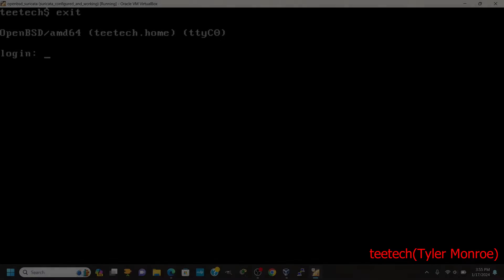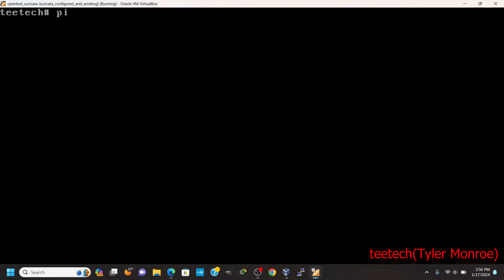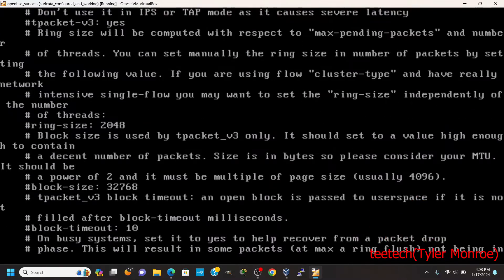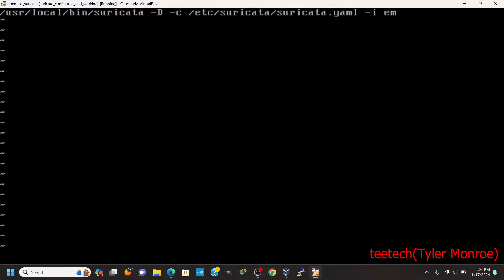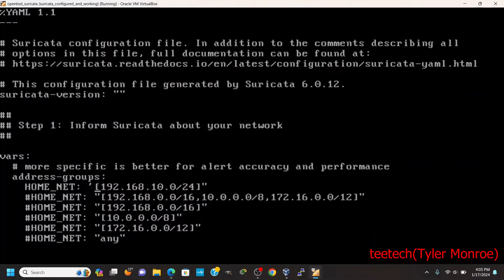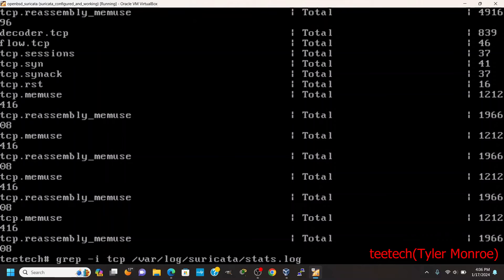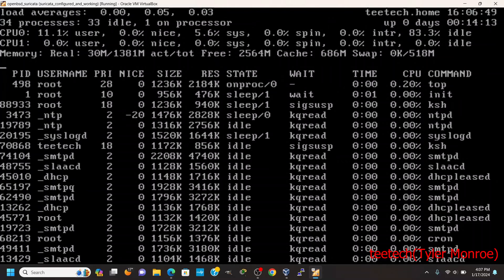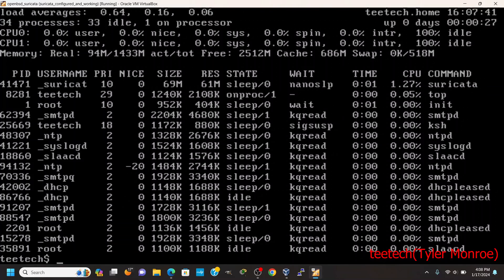OpenBSD Suricata IDS/IPS Setup for Network Firewall/Router/Server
This video shows how to configure the IDS/IPS system Suricata on OpenBSD.